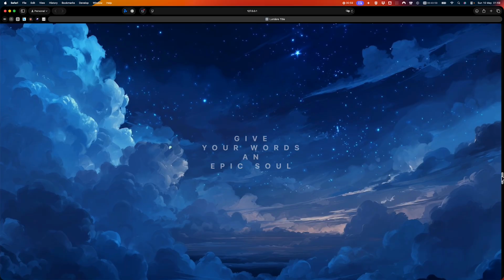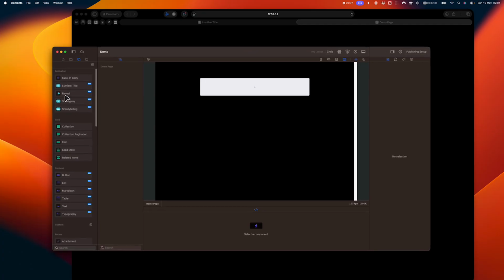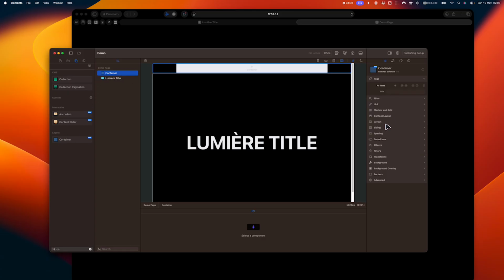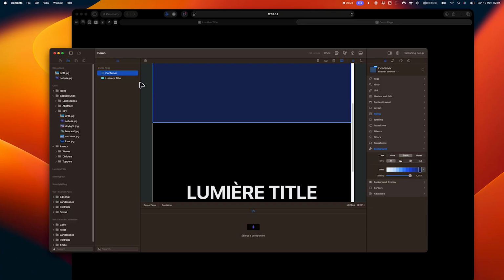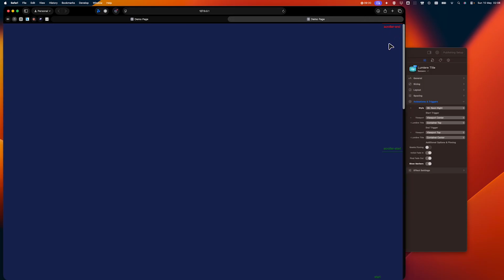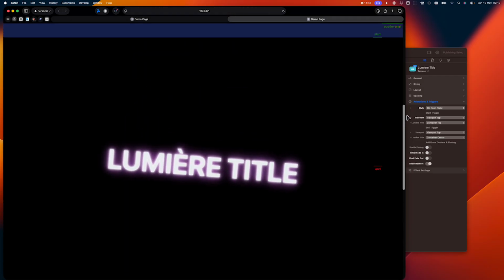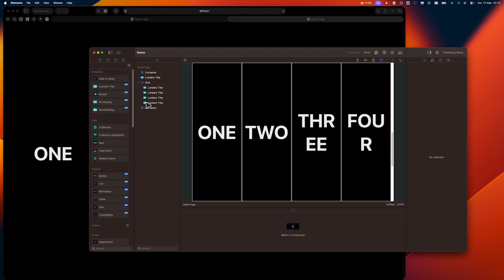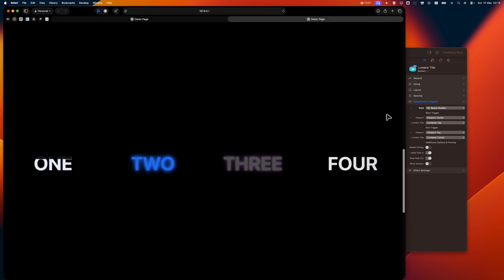Create Cinematic Scroll Animations: Discover Lumière Title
Want your headlines to steal the show? In this video, we introduce Lumière Title, the new premium Elements component that turns simple text into a breathtaking visual experience.

Using advanced dynamic scrolling technology, Lumière Title allows your content to evolve, scale, and glow as the user moves through the page.
In this video, you’ll see:
• 10 Exclusive Effects: See styles like Anamorphic Flare, Cyber Glitch, and Space Parallax in action.
• Full Customization: How to tweak colors, spacing, and font weights without touching a single line of code.
• Scroll Direction: Precision-tune exactly where the visual magic starts and ends.
• Performance: Silky-smooth, responsive animations across all devices.